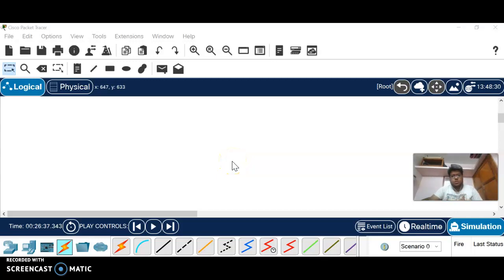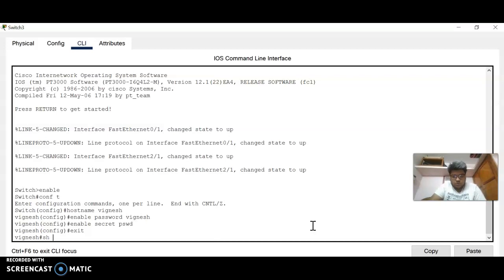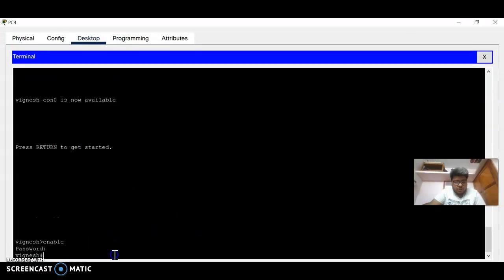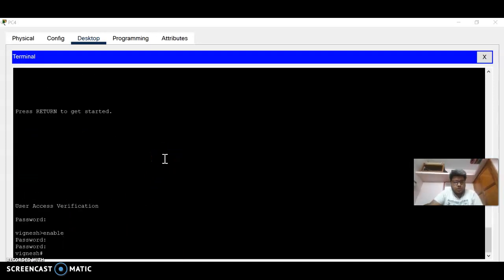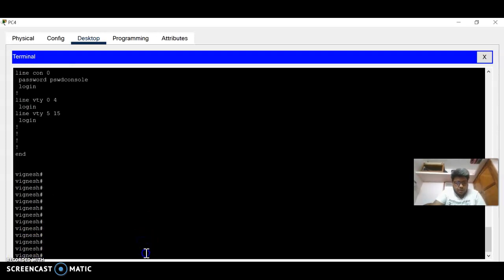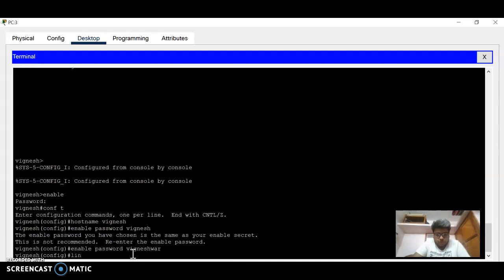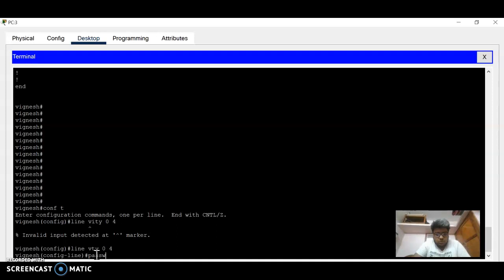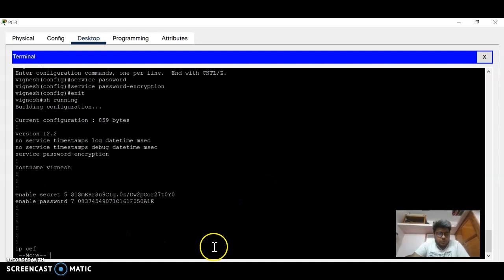ROUTER AND SWITCH CONFIGURATION